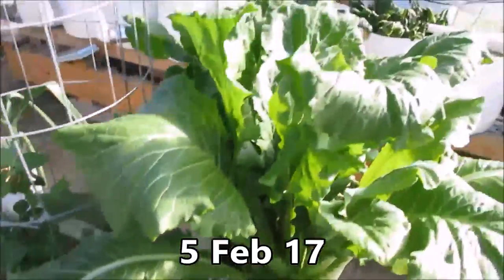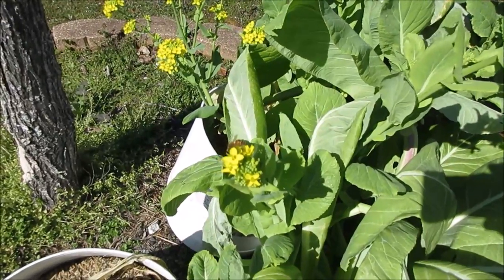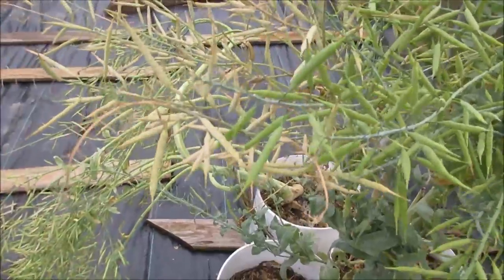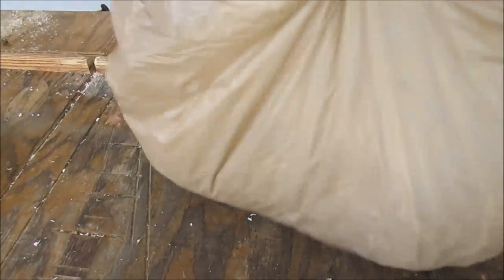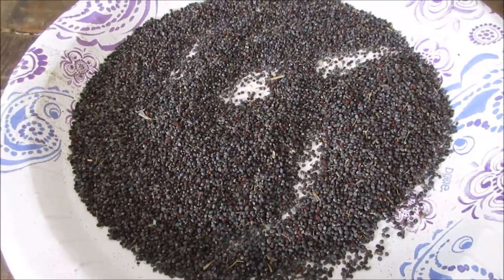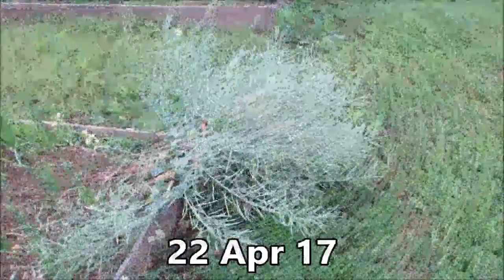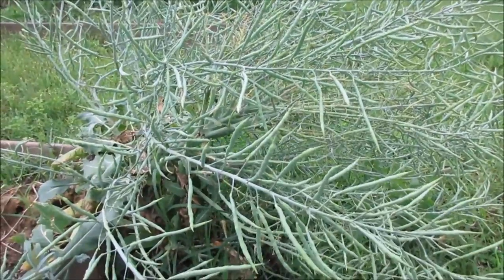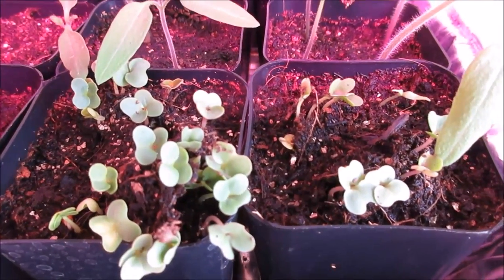Saving Brassica Seed: Broccoli, Turnip, Cabbage, Kale & More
This is how I save seed from all my Brassica.  It's just not that difficult folks.

Thank you so much for stopping in! _______________________________________